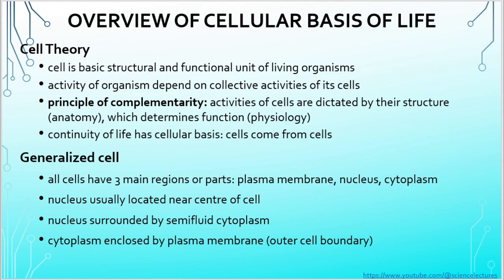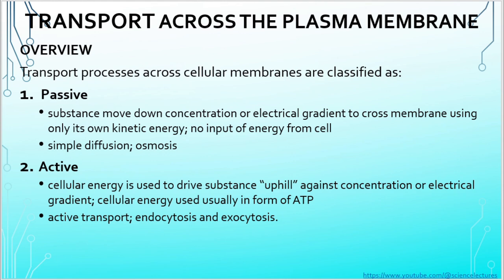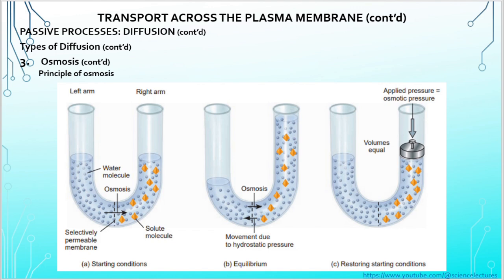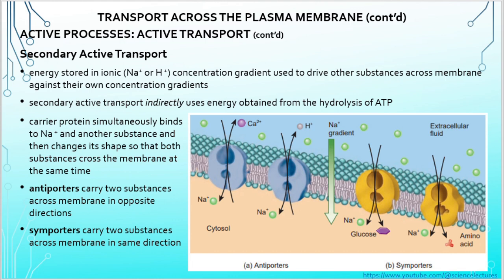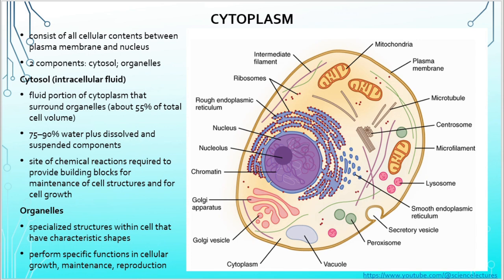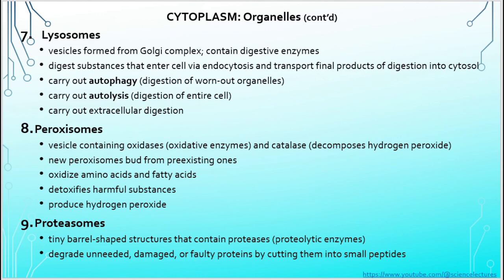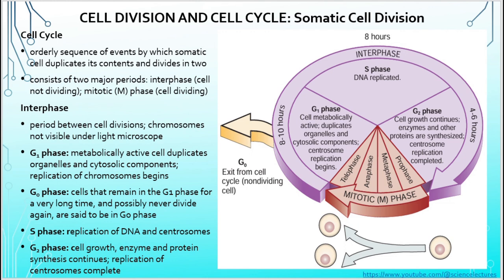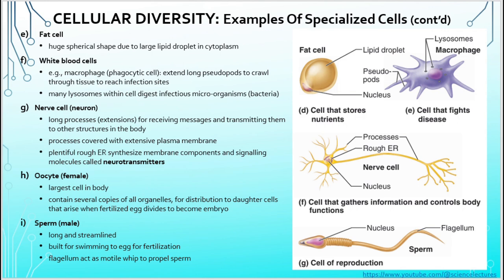Cell Biology Lecture Notes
This comprehensive cell biology lecture exploring cell structure and function, and key processes that power life is perfect for students, educators, and biology enthusiasts.